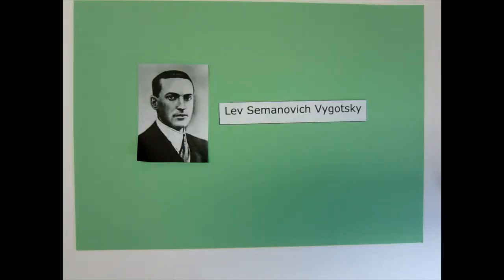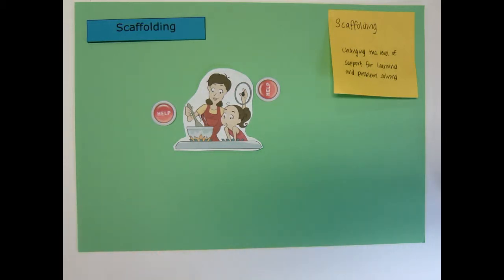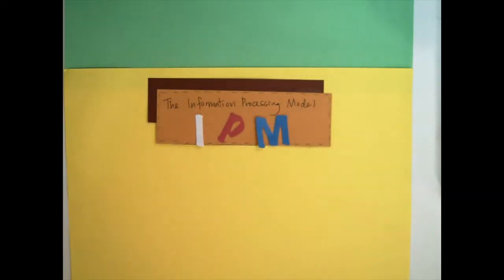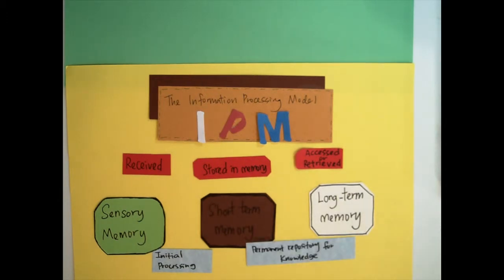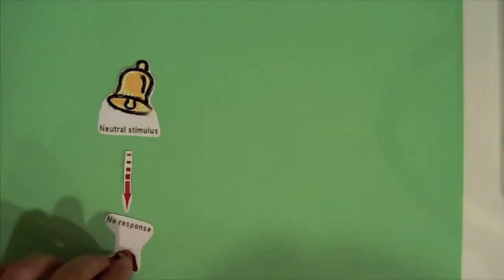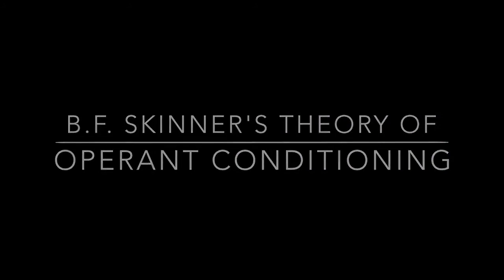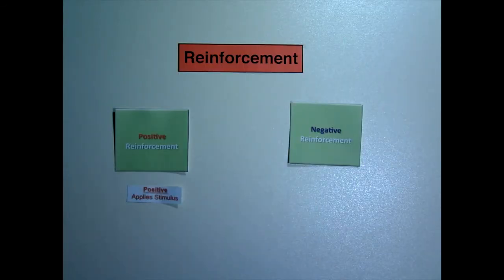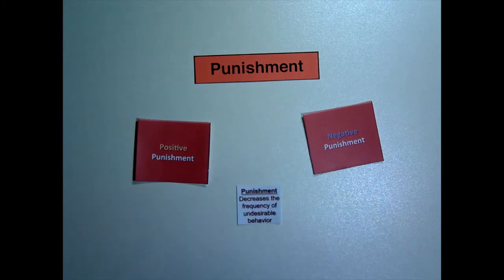QED528 - 5 Learning Theories